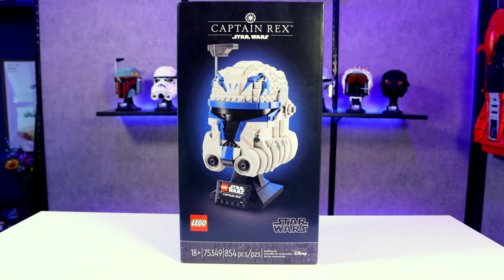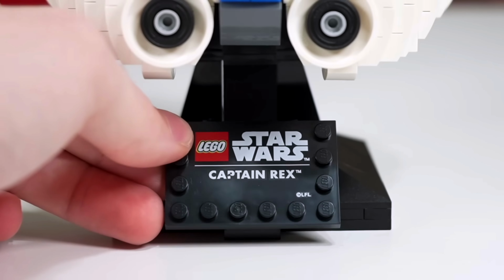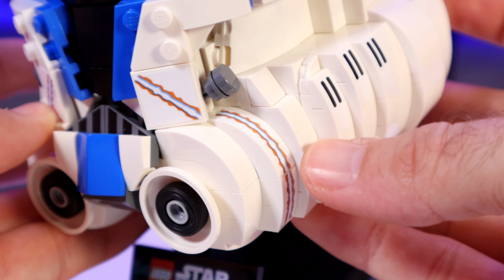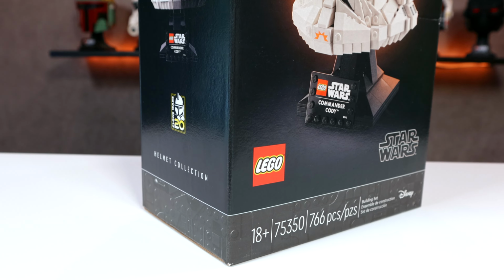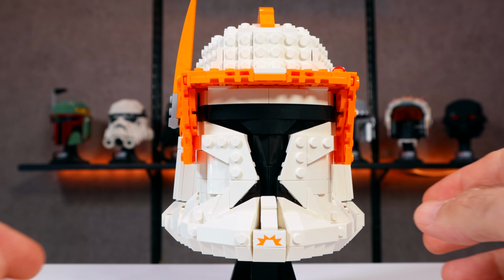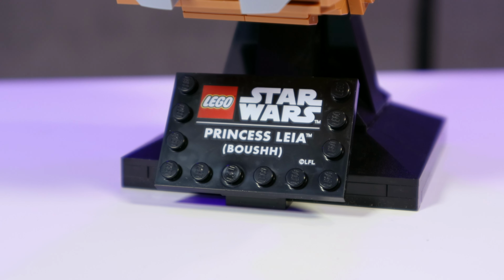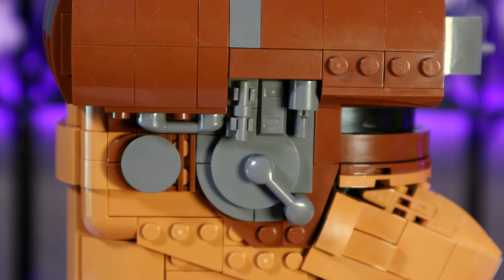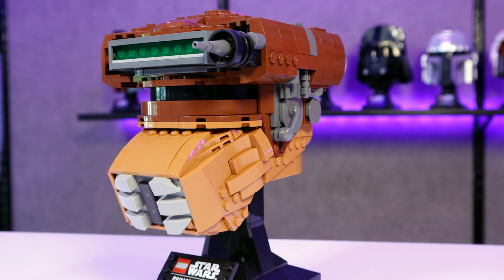LEGO Star Wars CAPTAIN REX, COMMANDER CODY, PRINCESS LEIA HELMET Review! (2023)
LEGO Star Wars has finally released a LEGO Clone Wars Helmet set. It's fitting the first is Captain Rex's Phase 2 helmet from The Clone Wars! This set is a beautiful display piece with one obvious flaw...

JBS reviews the 2023 LEGO Star Wars Commander Cody helmet set! This amazing display piece pairs well with 75349 Captain Rex and might be a must have for all Clone Wars fans!

One of the best LEGO Star Wars Helmet sets ever? The 75351 Princess Leia (Boushh) Helmet is amazing to me! With great colors and detail there's only a couple, easy to look past flaws. Price is always an issue with LEGO sets but if you wait for a sale you'll never be unhappy with this set around $55 instead of $70.

CHAPTERS:
0:00 Helmets Overview
1:16 Base
1:31 Rex Lower Details
2:55 Rex Mouth
4:08 Rex Upper Details
5:09 Commander Cody Overview
5:41 Cody Lower Details
6:57 Cody Upper Details
8:09 Princess Leia (Boushh) Overview
8:41 Boushh Lower Details
9:55 Boushh Upper Details
11:56 Boushh Final